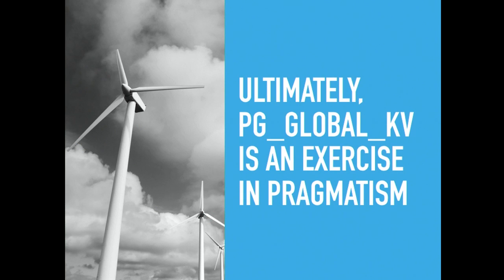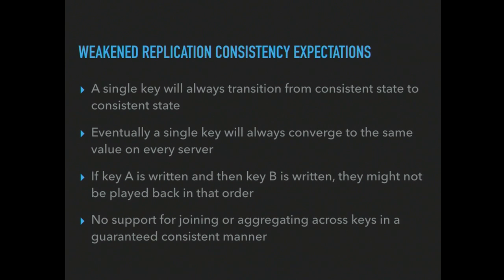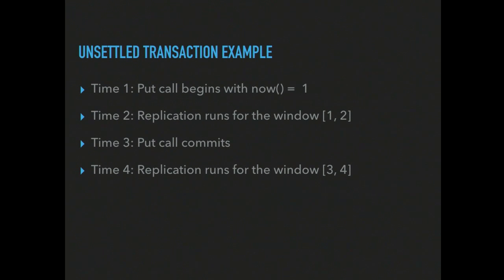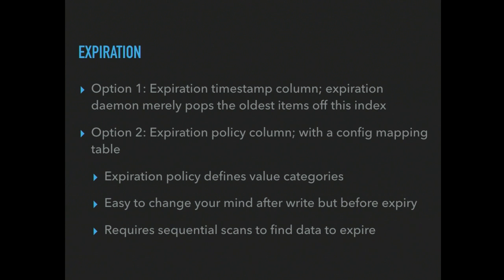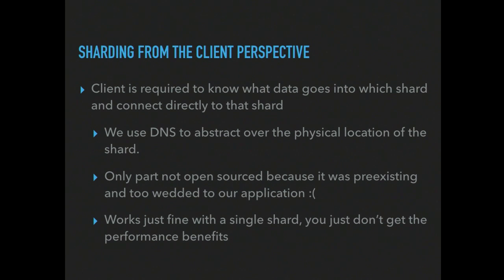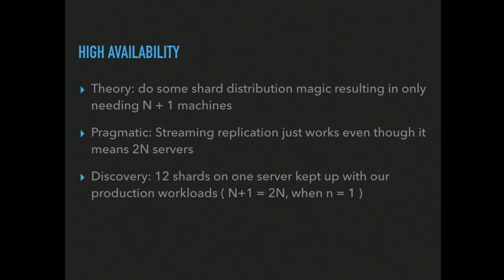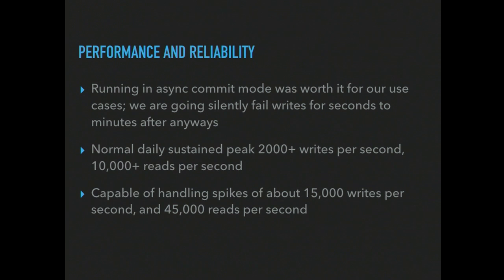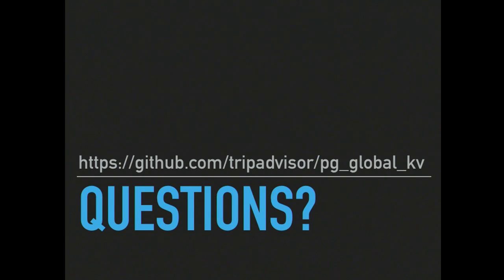Unveiling pg global kv